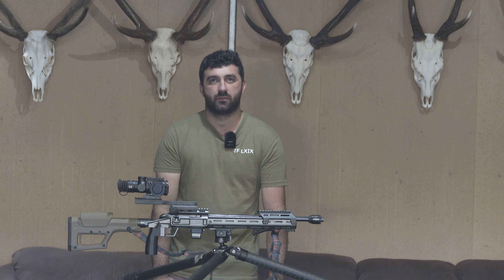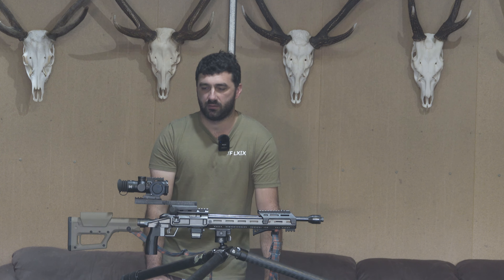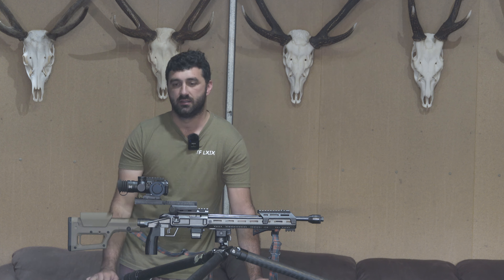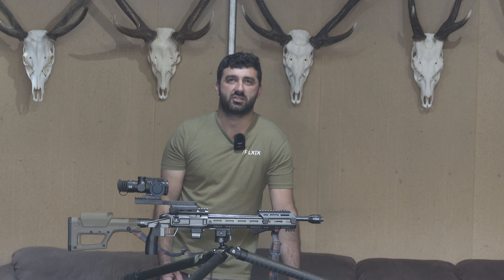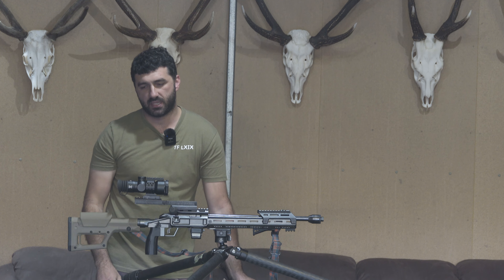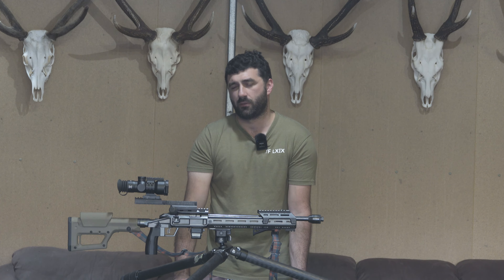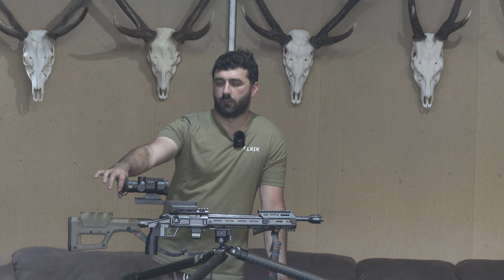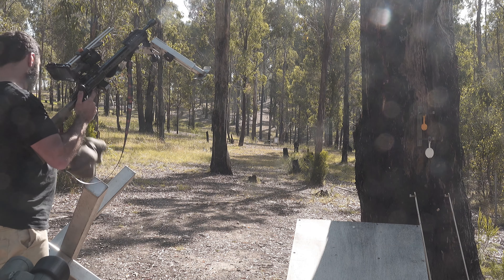ELEMENT OPTICS 14x50 Immersive Riflescope Review - MASSIVE Feild of View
Check out this new offering from Element Optics!